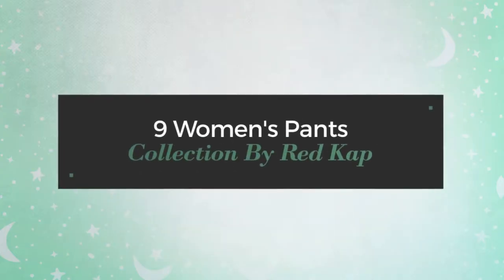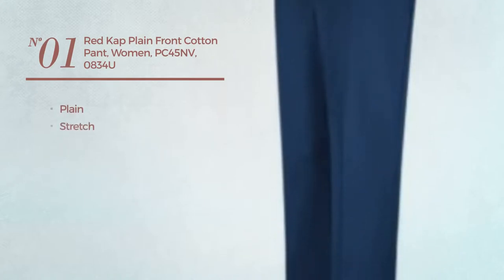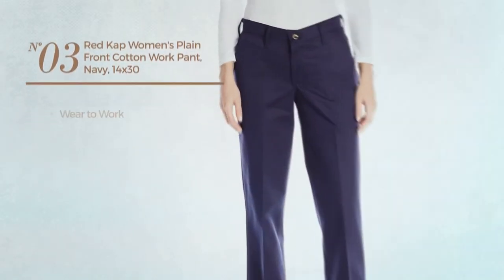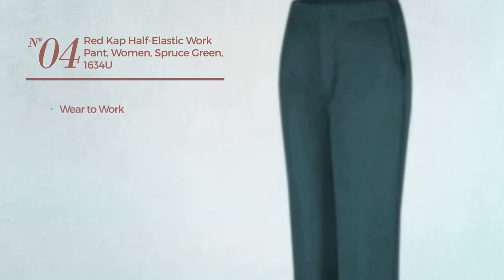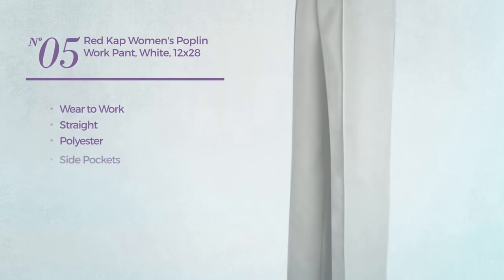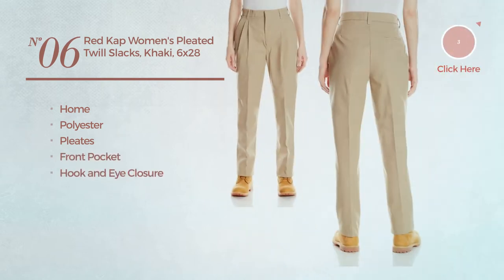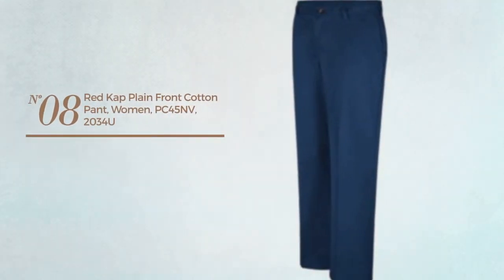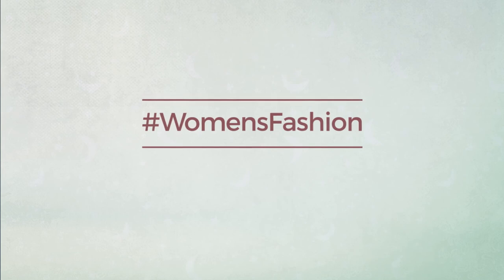9 Women's Pants Collection By Red Kap Spring 2017 Collection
9 Women's Pants Collection By Red Kap Spring 2017 Collection

Shop for Women'S Pants Collection By Red Kap Spring 2017 Collection
Red Kap Plain Front Cotton Pant, Women, PC45NV, 0834U

Red Kap Plain Front Cotton Pant, Women, PC45NV, 0434U

Red Kap Women's Plain Front Cotton Work Pant, Navy, 14x30

Red Kap Half-Elastic Work Pant, Women, Spruce Green, 1634U

Red Kap Women's Poplin Work Pant, White, 12x28

Red Kap Women's Pleated Twill Slacks, Khaki, 6x28

Red Kap Plain Front Cotton Pant, Women, PC45NV, 2434U

Red Kap Plain Front Cotton Pant, Women, PC45NV, 2034U

Red Kap Plain Front Cotton Pant, Women, PC45NV, 1834U

Try also: #